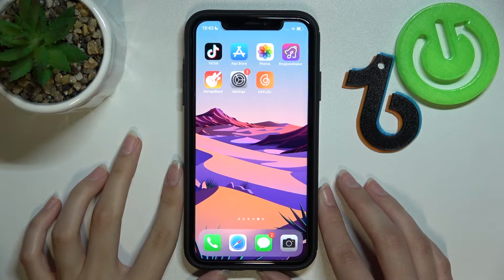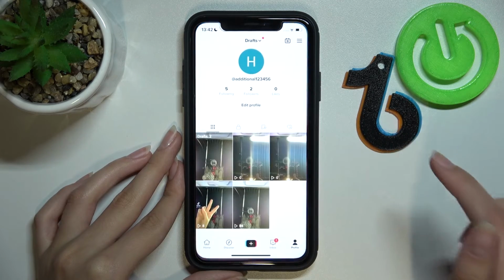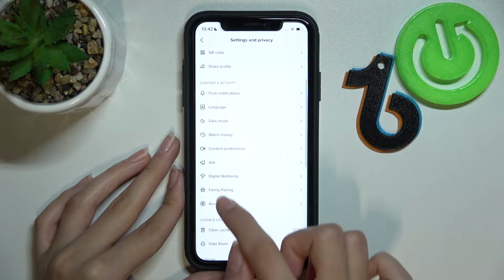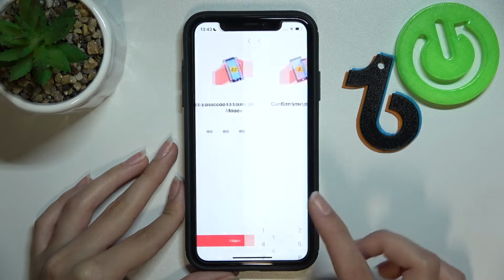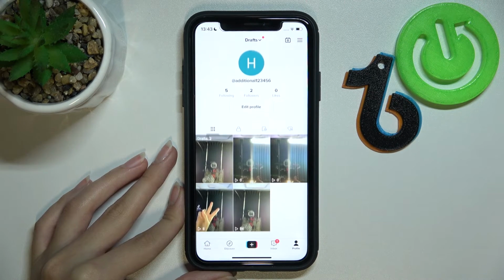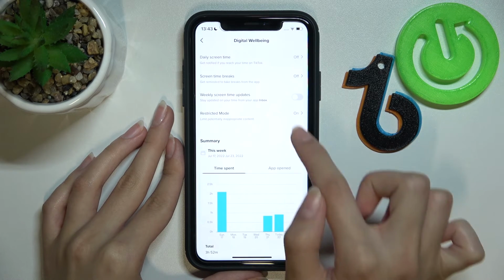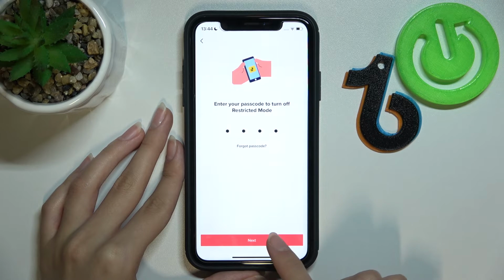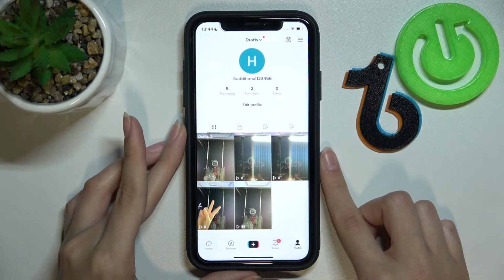How to Turn On Resticted Mode on TikTok - Disable Restricted Mode 2022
Find out more about TikTok:
Hi! If you want to know how to enable restricted mode on TikTok, you should stay here with us. If you are a parent and you want to take control of your child's account, now we will show you how. As you know, TikTok is a place where you can share different content, unfortunately, not everyone works according to TikTok rules, so your child is at risk of viewing inappropriate content. Parents can control teens' content. We will show you how to activate the restricted mode in order to limit videos that may be inappropriate for young users. You need to set a passcode to turn on Restricted Mode (remember this code). Take note that Restricted mode only applies to videos, your child still accesses explicit music when making videos. Use the Family Pairing feature if you want to prevent your child from disabling Restricted mode without your approval. We will also show you how to turn off the restricted mode on TikTok. Visit our YouTube channel if you want to learn more about the TikTok application, discover more methods of controlling your child's account, learn how to set the screen limit, how to use pairing mode on TikTok and more.

How to turn on restricted mode on TikTok? How to turn off restricted mode on TikTok? How to activate restricted mode on TikTok? How to enable restricted mode on TikTok? How To Set Up TikTok Parental Controls? How do you set restrictions on TikTok? How to activate the parental control on TikTok?